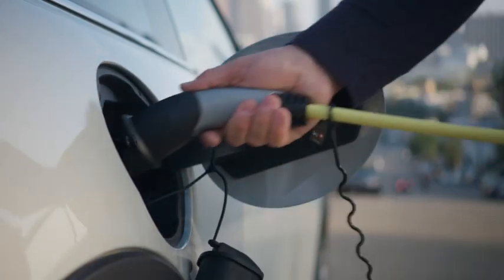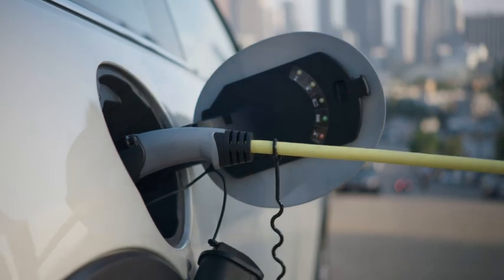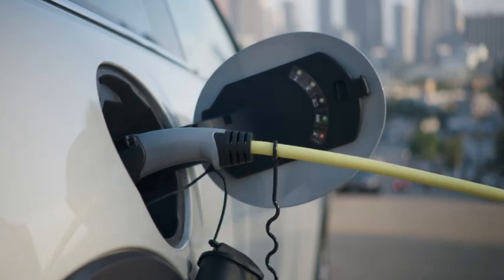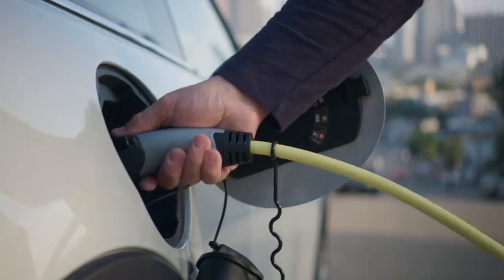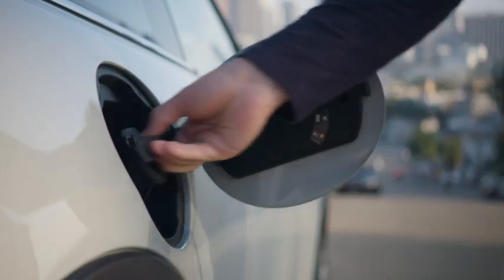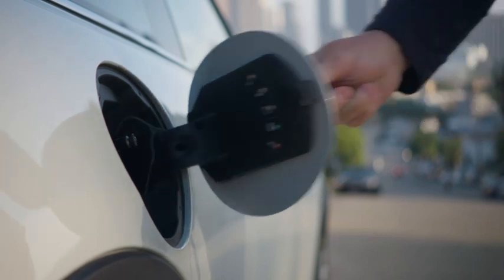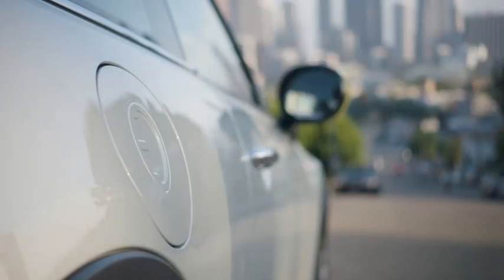Mini électrique (Extérieur)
La petite citadine britannique Mini adopte une motorisation électrique.

A la place d'un moteur thermique, on trouve un moteur électrique sous le capot de la Mini Cooper SE.